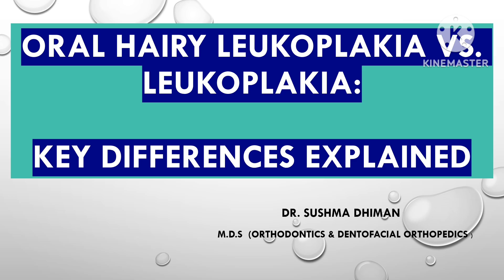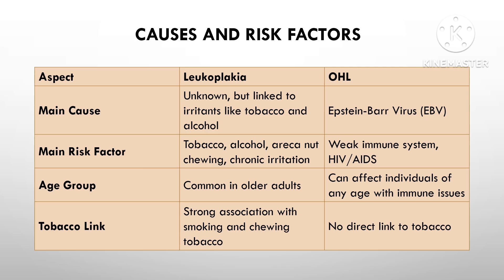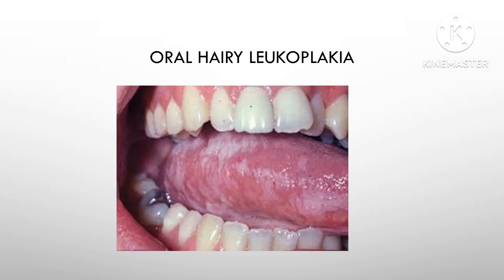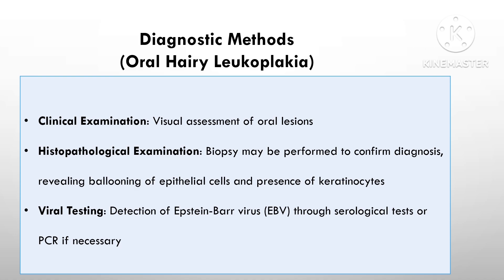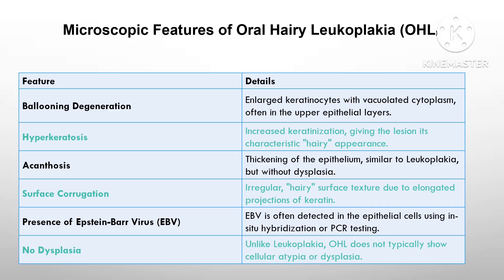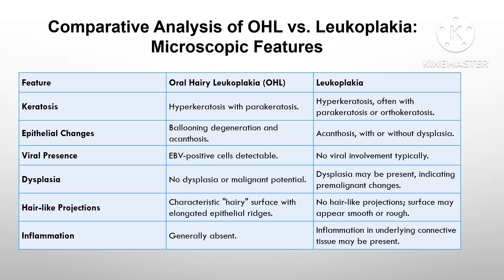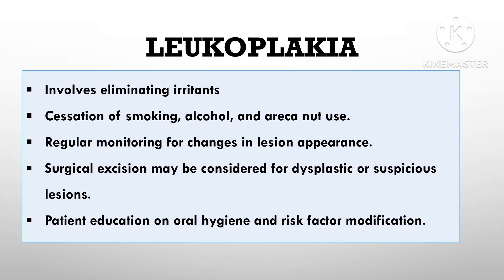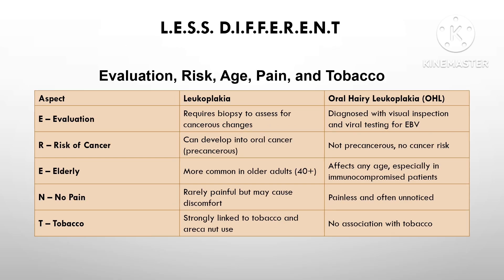White patches in mouth Differences Between Oral Hairy Leukoplakia (OHL) and Leukoplakia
Title: Oral Hairy Leukoplakia (OHL) vs Leukoplakia: Key Differences Explained

Description: In this video, we break down the key differences between Oral Hairy Leukoplakia (OHL) and Leukoplakia. Both conditions may look like white patches in the mouth, but they have different causes, symptoms, risks, and treatments. Oral Hairy Leukoplakia is often linked to Epstein-Barr Virus (EBV) and is usually seen in immunocompromised individuals, while Leukoplakia is associated with chronic irritation (such as smoking or alcohol) and can be a precancerous condition.

In this video, you'll learn:

What causes OHL and Leukoplakia

How these conditions appear and affect the mouth

Diagnosis and treatment options

Prevention and tips for oral health